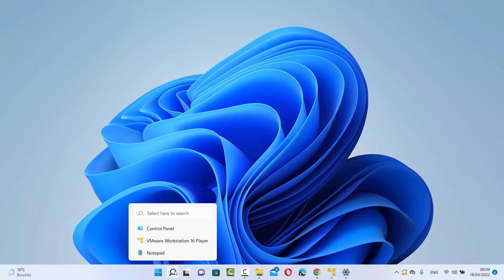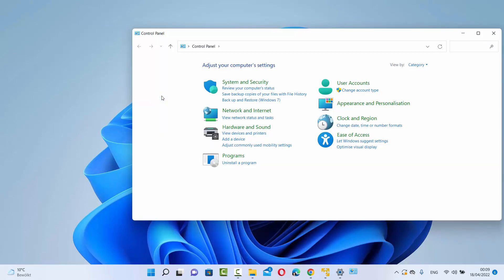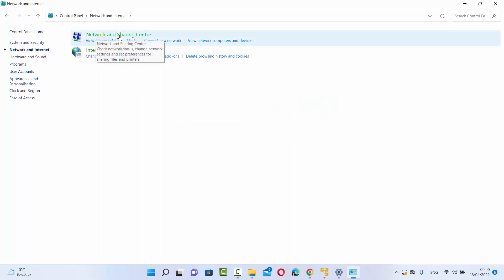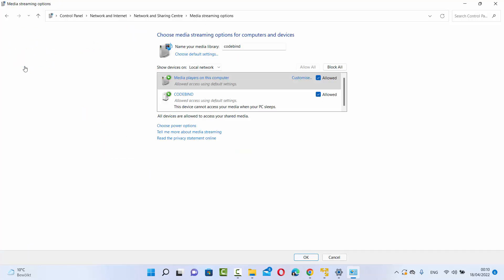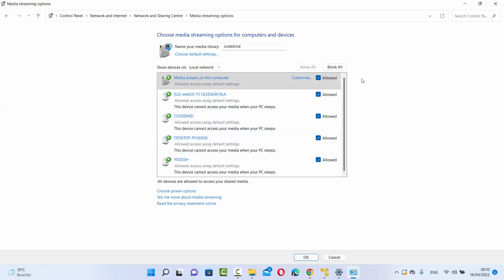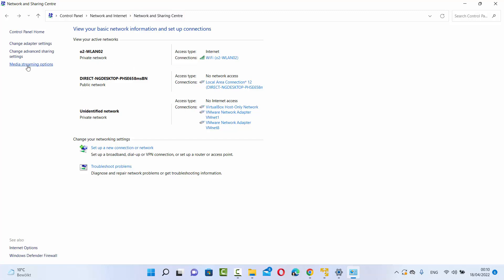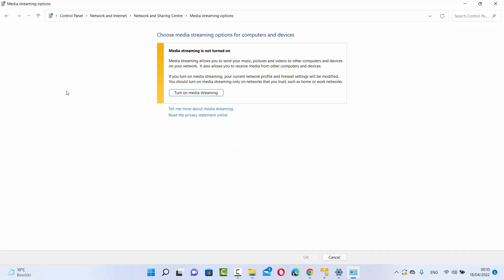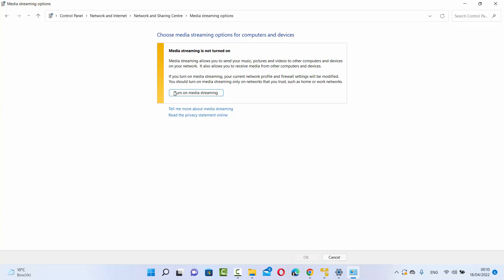How to Turn OFF Media Streaming in Windows 11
In this video I am going to show How to To fix Media streaming not working or turned off in Windows 11. I will also show How To Disable Windows Media Player in Windows 11.